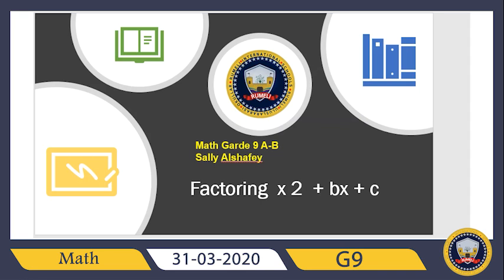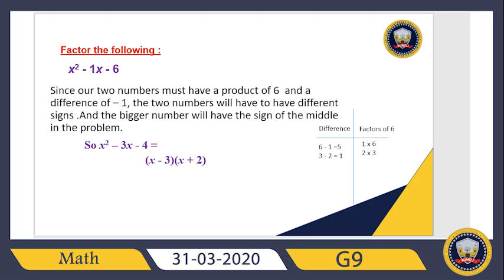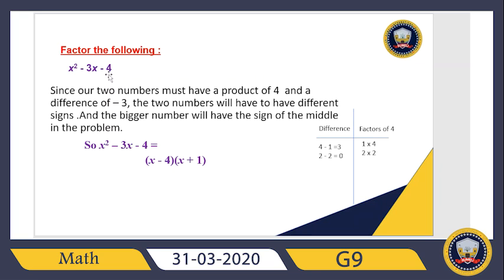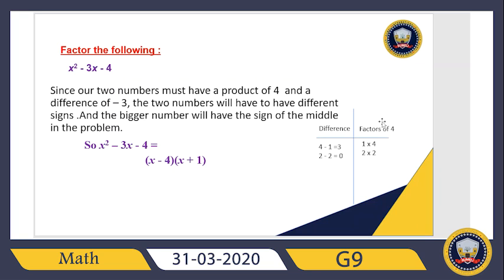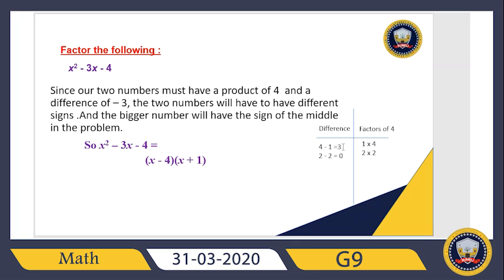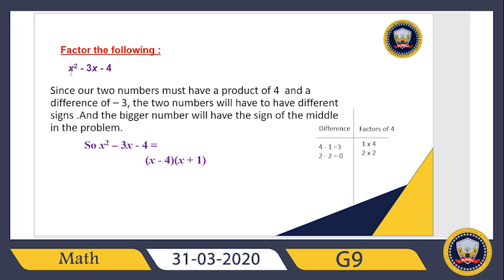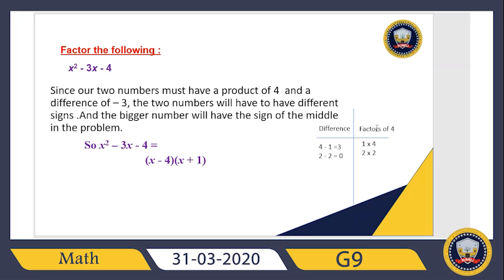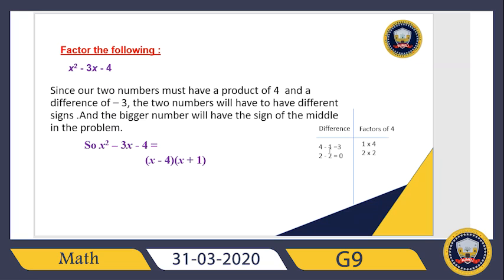Math G9 A